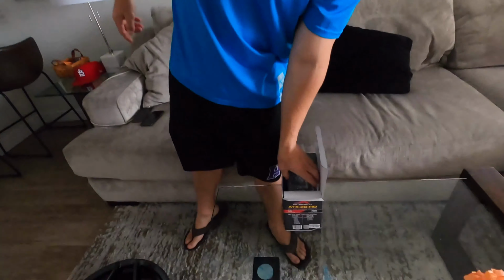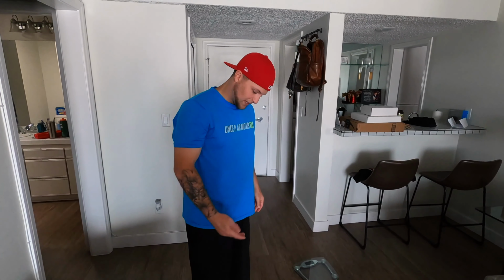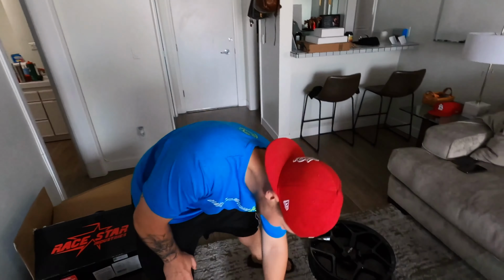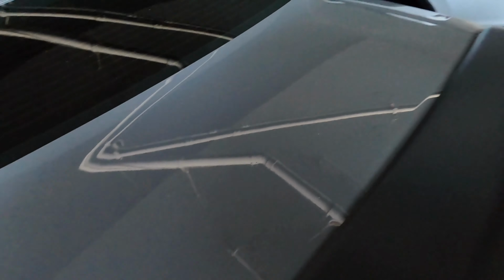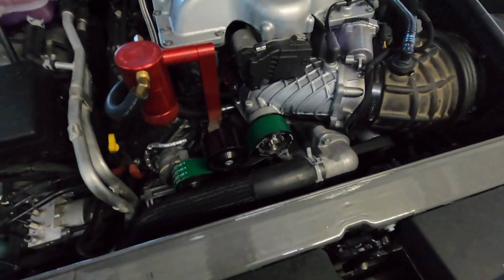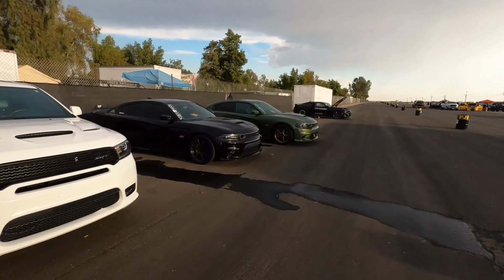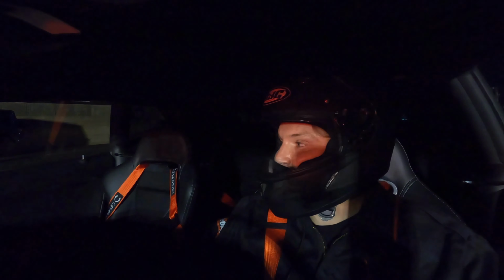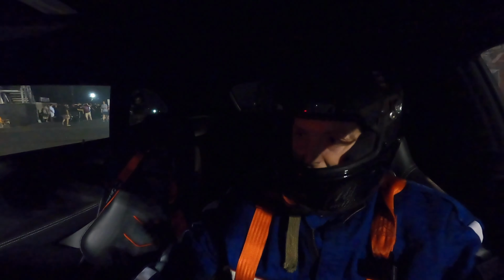1000HP REDEYE RUNS 9's IN 4000DA AT REDLIST!! **BAGS, VERTICAL DOORS, SAFE TUNE, NO PROBLEM!!**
In this video, we take the Redeye out to the Redlist out at El Famoso Raceway and we run 9's for the first time!! Check it Out!!

Also follow the instagram @redeyerac1ng !!